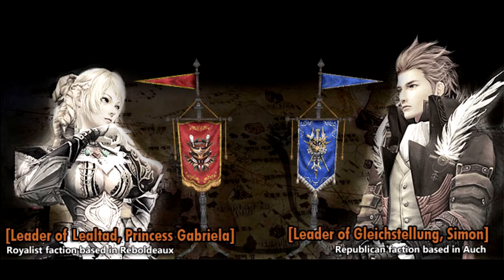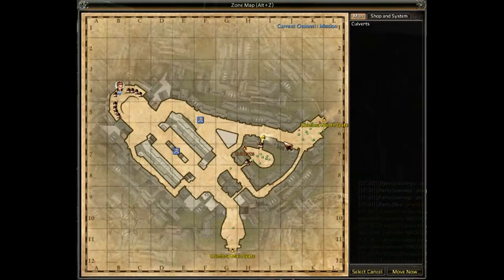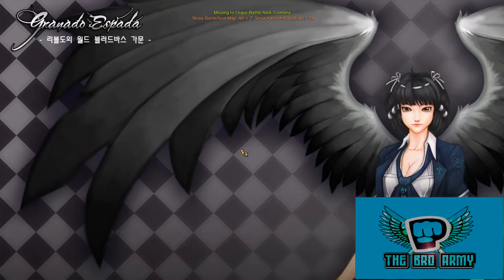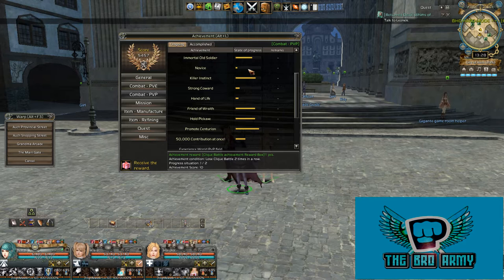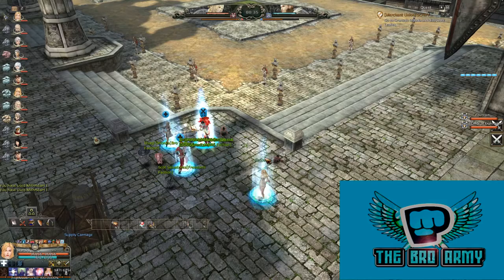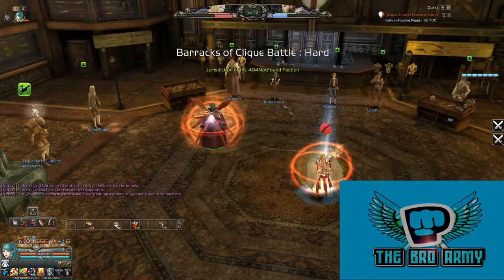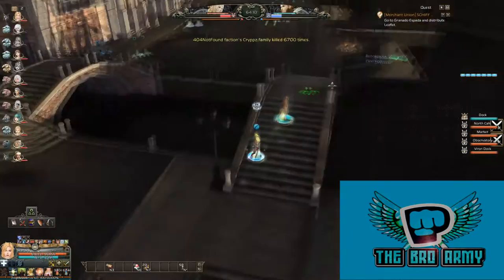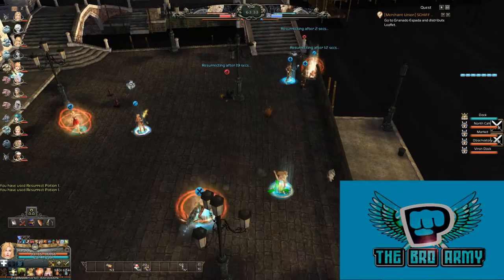Granado Espada Clique Battle guide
Short beginner's guide to Clique Battle

All video and music used are from the game Granado Espada